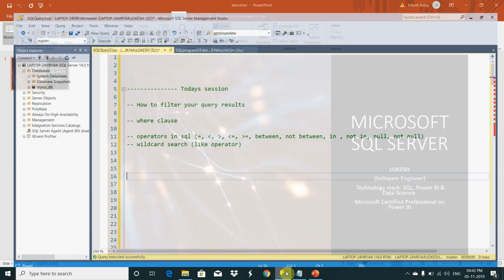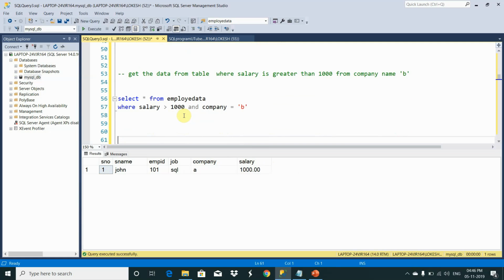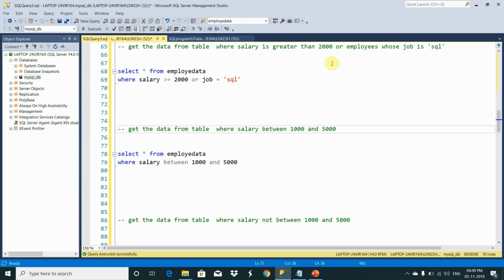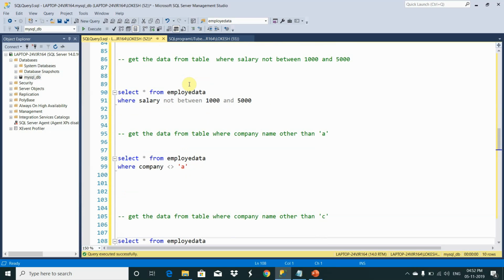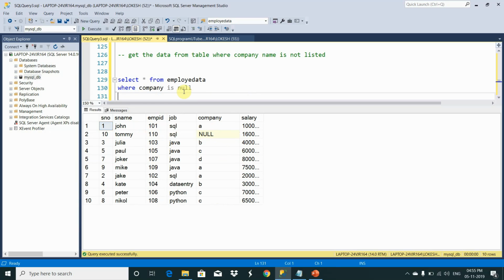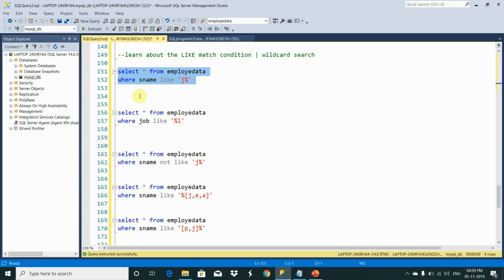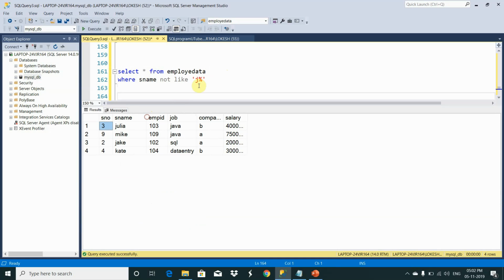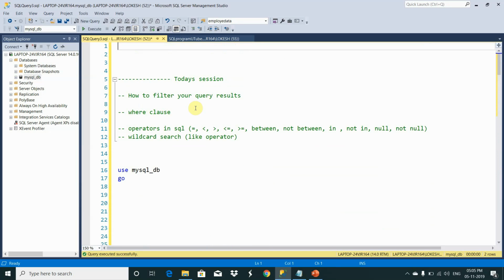Where Clause, Operators and Wildcard Search